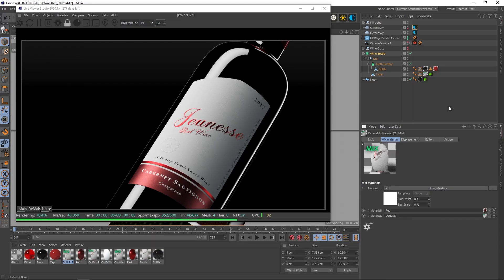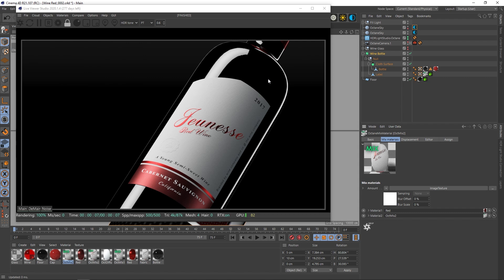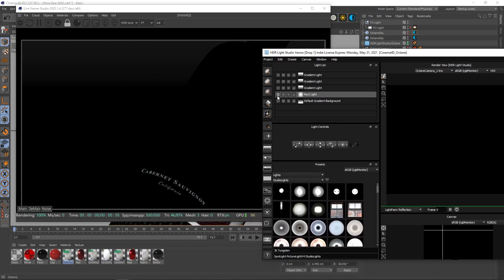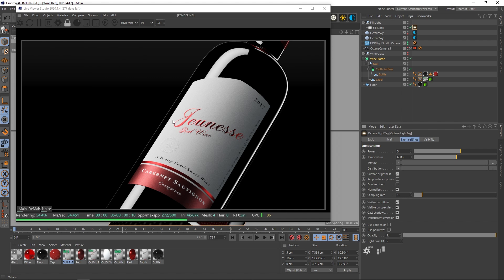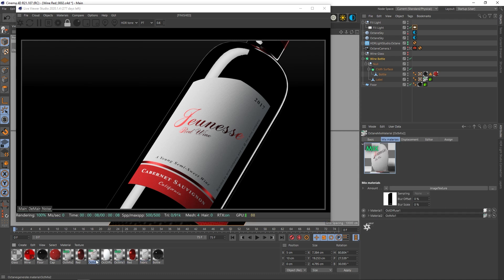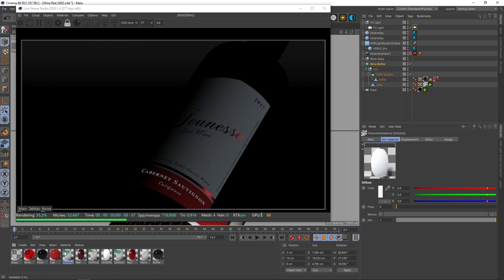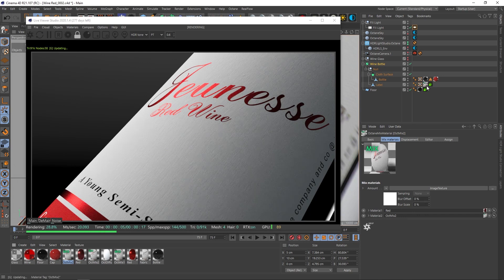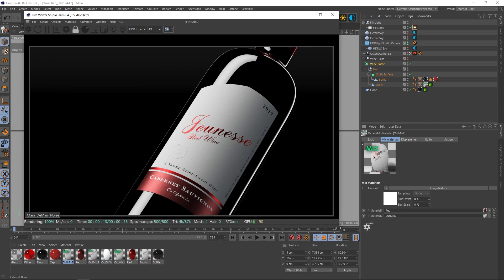Wine Bottle Lighting | C4D Tutorial & Octane Render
In this video I'm going to show you how to light a 3D wine bottle to create professional images for your clients in HDR Light Studio and Octane.